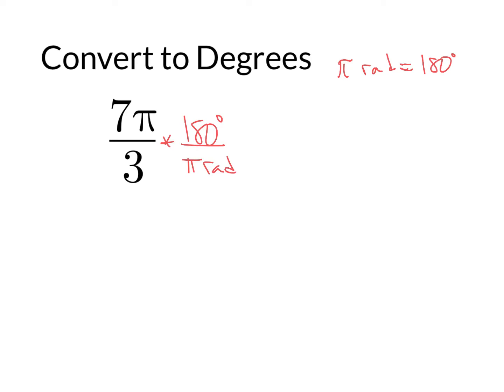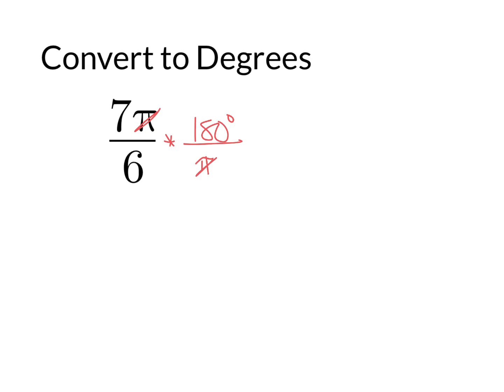Algebra 2-Review-Trig #2-Part A-#2.mp4